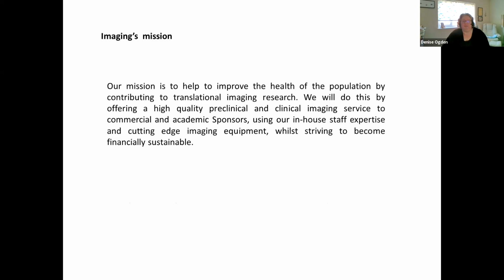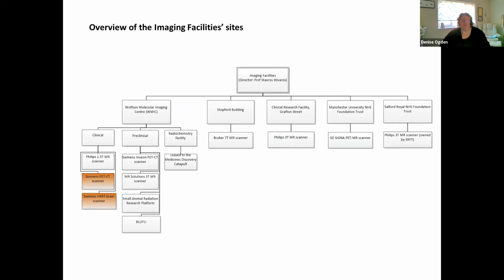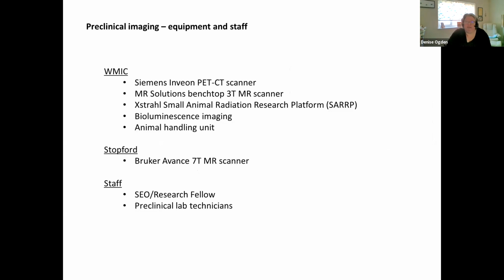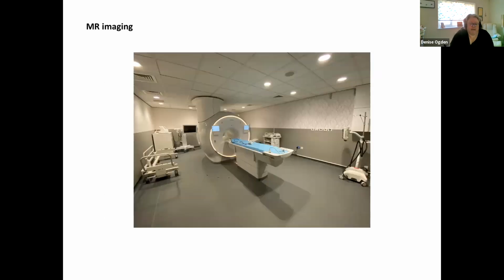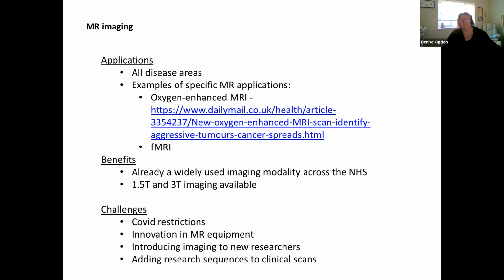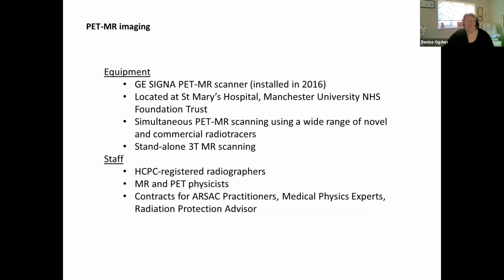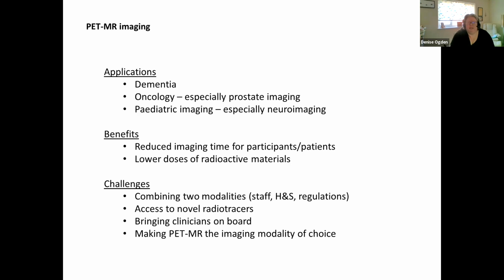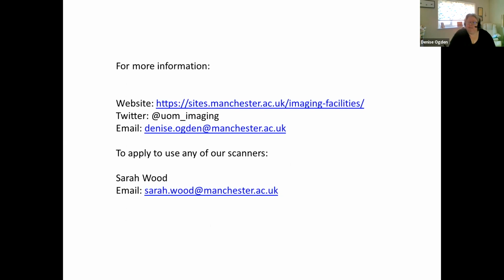FBMH Imaging Facilities - Translation Manchester Research Network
The Translation Manchester Seminar Series is an opportunity for researchers to connect with each of the Translation Manchester Research Network (TMRN) partners and hear how they can help support and progress translational research projects. The growing network includes organisations from across the University, Greater Manchester NHS Trusts and industry. With network members supporting projects at each phase of the translational research pathway, this is your opportunity to meet them and develop future collaborations.

On 21st October 2021, Translation Manchester welcomed Denise Ogden from the Faculty of Biology, Medicine and Health Imaging Facilities. Denise explained how the Imaging Facilities can support and enhance your pre-clinical and clinical research.